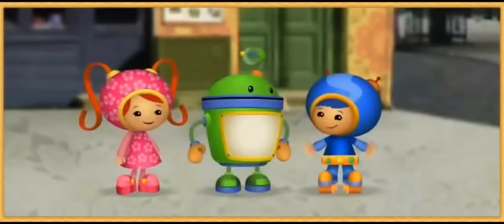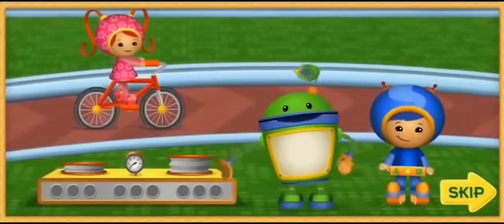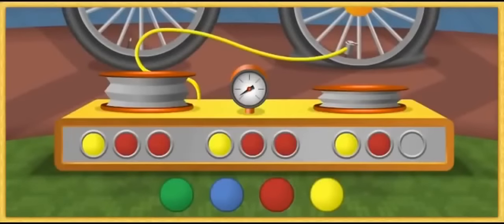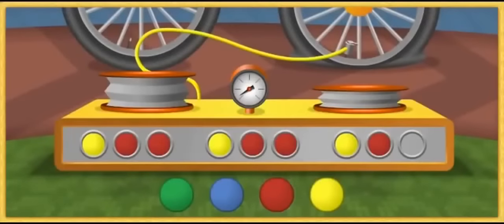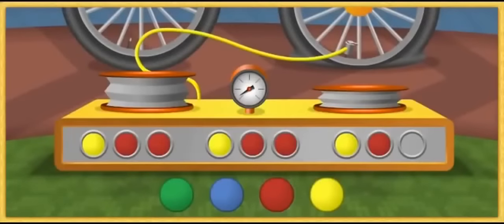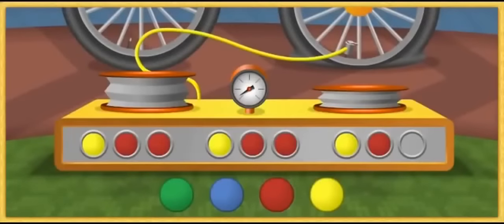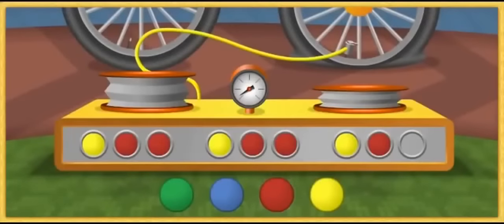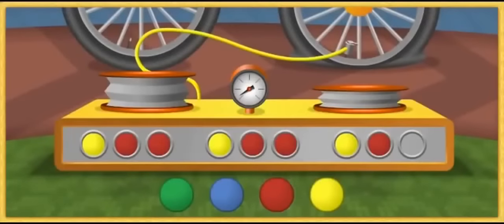Team Umizoomi Season 2 & 3 Team Umizoomi full episode